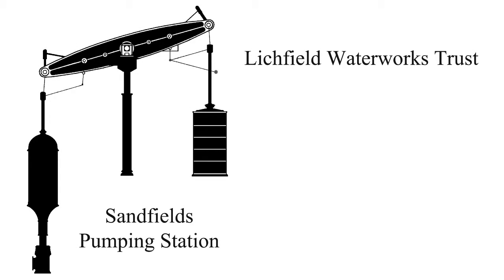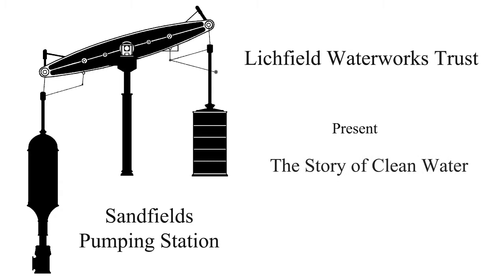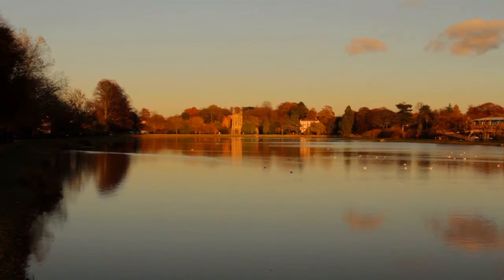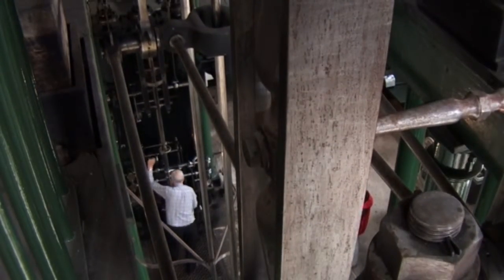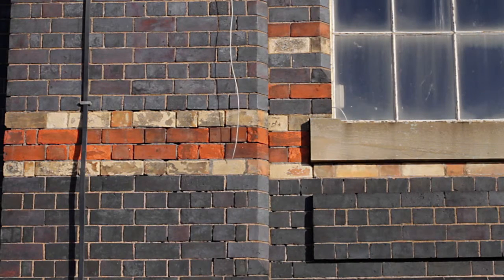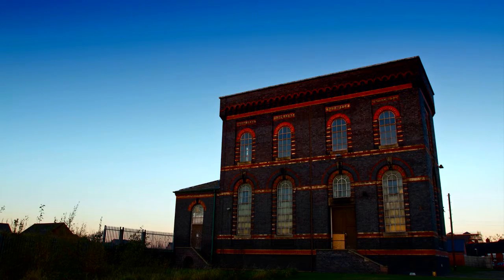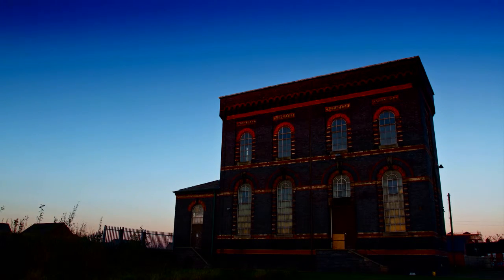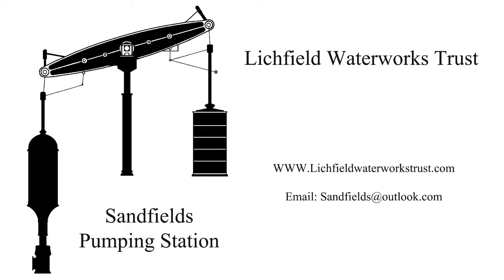Lichfield Waterworks Trust - Saving Britain's Industrial Heritage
We are fighting to save the Grade II* listed building known as Sandfields Pumping Station for the benefit of the wider community.

English Heritage has designated Sandfields Pumping Station as a building that has ‘more than special interest’, hence the reason it has been listed at Grade II*

Unfortunately, what some see as Lichfield’s most significant pieces of Industrial Heritage, a true hidden gem form the past is now a building at risk.

If you would like to become a part of this exciting project and a guardian of our industrial heritage, the Lichfield Waterworks Trust is free to join and welcomes everyone.

Voice artist @ReynoldsMD